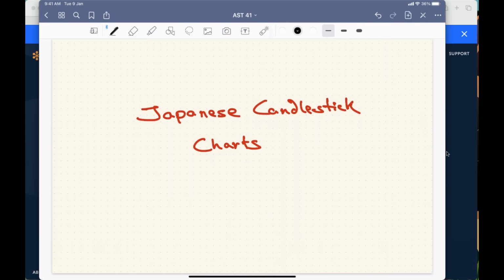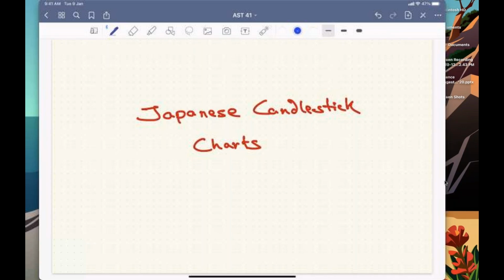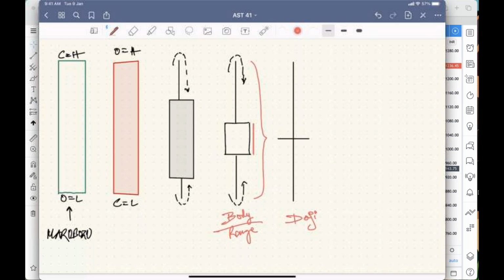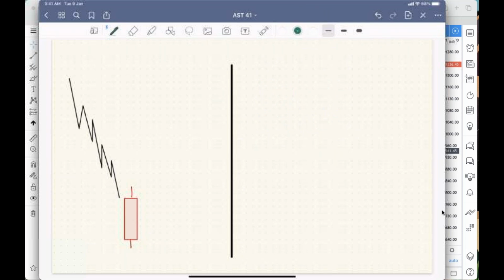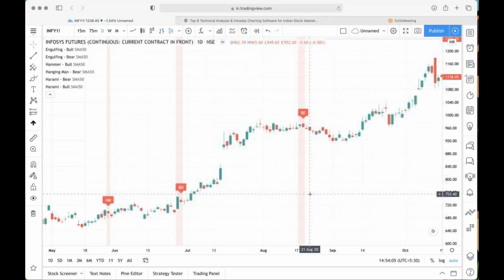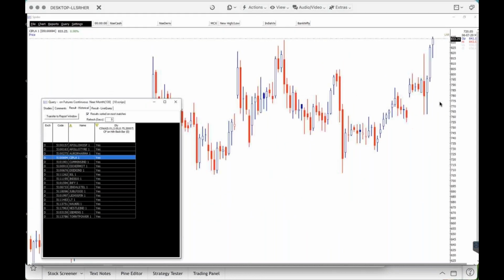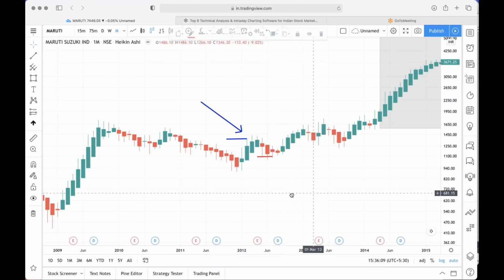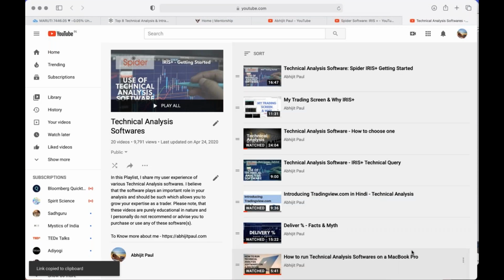Share market full tutorial 8